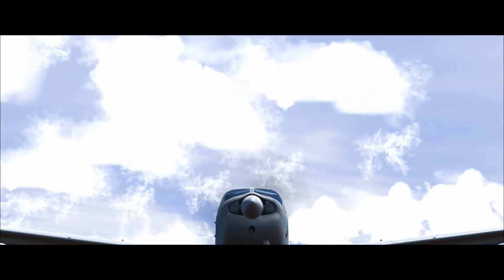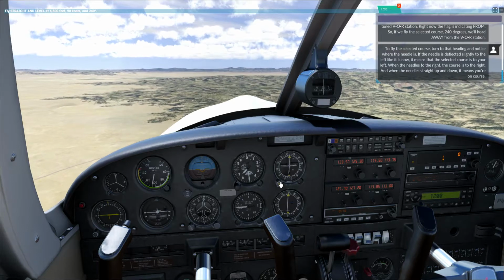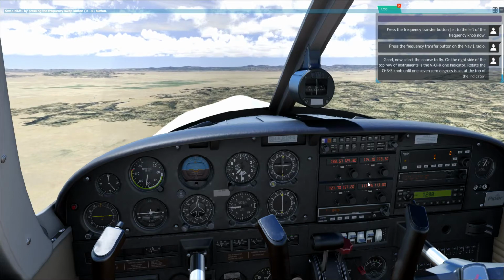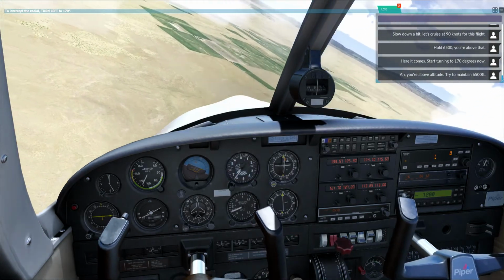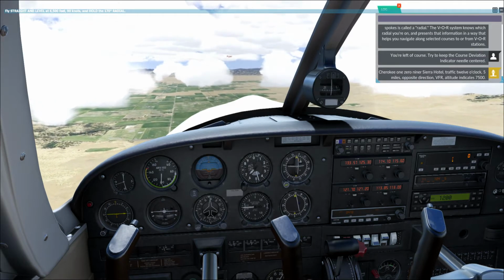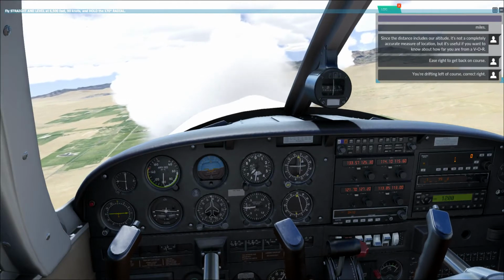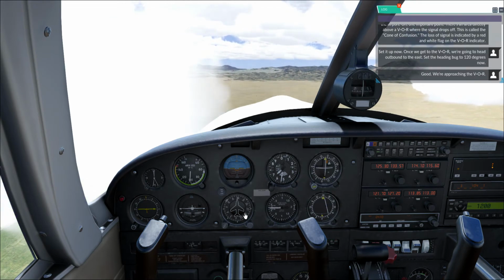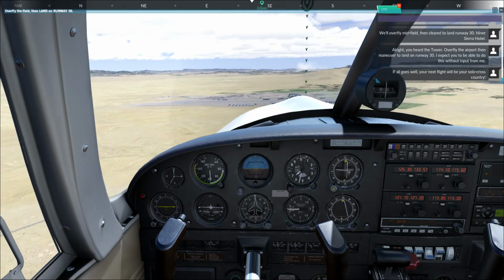Flight Sim World: Private Pilot License Lesson 6 - Radio Navigation (Phase 1)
This lesson you'll learn how-to fly with the radios, very useful if you're doing any instrument flying and don't have any idea on where are you going.

NOTE: This product is in early access, which means that it is unfinished and will show any flaws and bugs. Early access is when developers or the publisher decided to release the game as unfinished and let the community of that game open for any feedback.

Liked the video and you think I deserve a tip? Go ahead!

Make sure you give me a follow on Twitch if you subbed here, I stream 4-6 times a week

Finally, I will not tolerate incessantly negative posts on my videos. So please remain civil and conduct yourself with some semblance of proper decorum. Comments ARE moderated, and yours will be deleted and you will be banned if I deem you non-conducive to my channel.